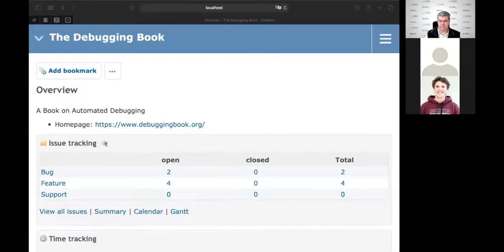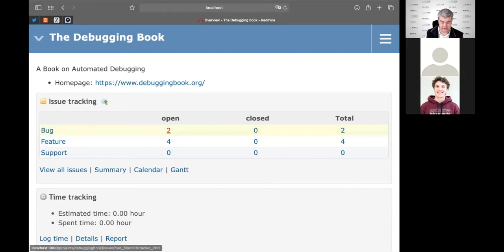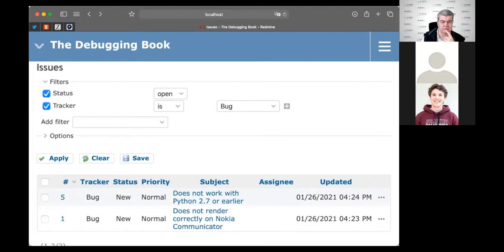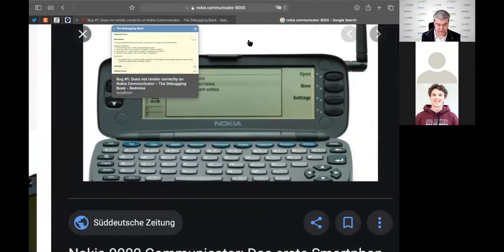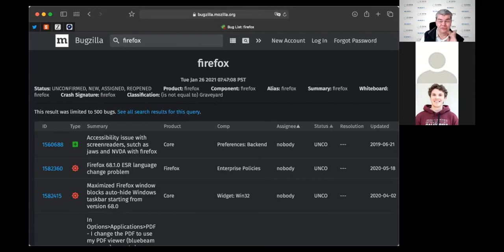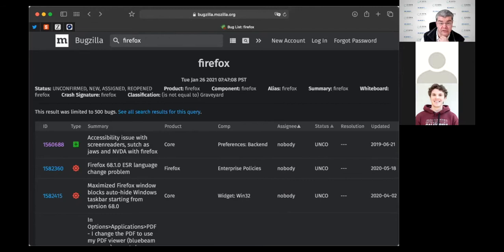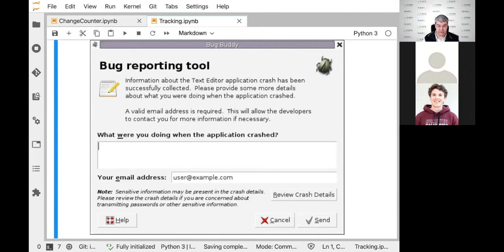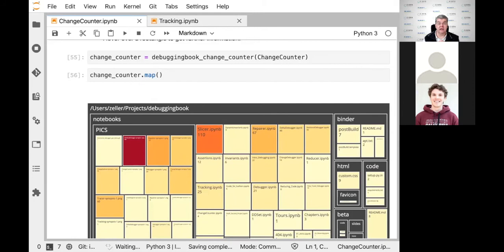Automated Debugging Course - Lecture #11 - Debugging in the Large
So far, we have assumed that failures would be discovered and fixed by a single programmer during development. But what if the user who discovers a bug is different from the developer who eventually fixes it? In this case, users have to report bugs, and one needs to ensure that reported bugs are systematically tracked. This is the job of dedicated bug tracking systems, which we will discuss (and demo) in this lecture.

Every time a bug is fixed, developers leave a trace – in the version database when they commit the fix, or in the bug database when they close the bug. In this chapter, we learn how to mine these repositories for past changes and bugs, and how to map them to individual modules and functions, highlighting those project components that have seen most changes and fixes over time.